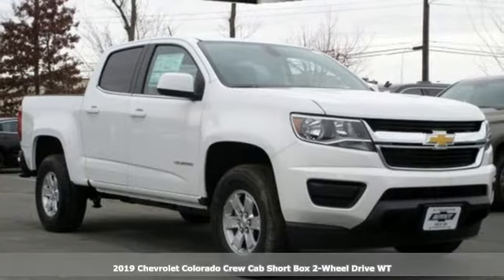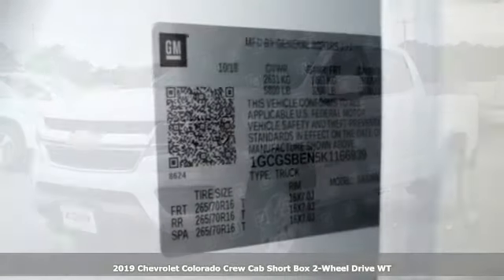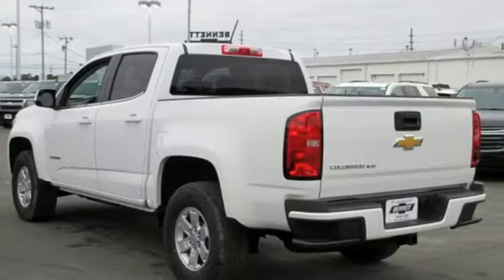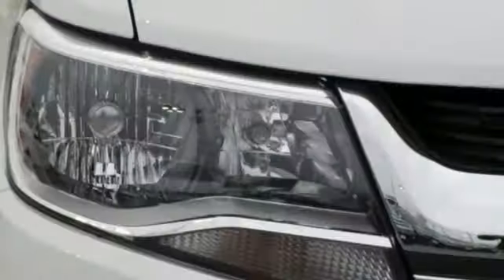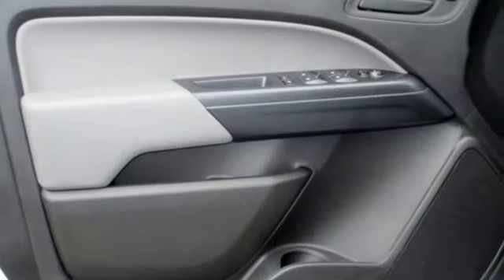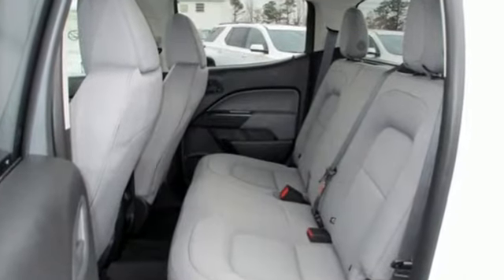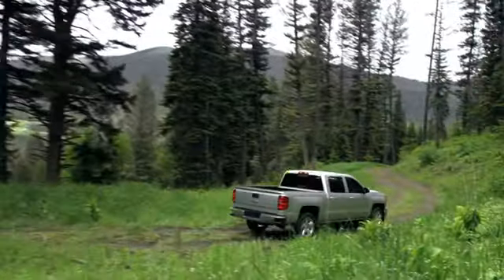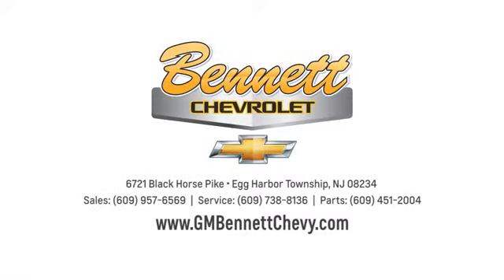2019 Chevrolet Colorado Egg Harbor Township,, NJ #289328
Year: 2019
Make: Chevrolet
Model: Colorado
Trim: 2WD Work Truck
Engine: 6 Cyl. 3.6L
Transmission: Automatic
Color: Summit White
Interior: Jet Black/Dark Ash
Stock #: 289328
VIN: 1GCGSBEN5K1166939
Thank you for being an educated consumer! Everyone qualifies for Bennett?s Non-Commission price. You may actually qualify for additional rebates that will lower your price even more. Beware of dealers that use every rebate published by GM knowing that they are exclusive to select individuals or that they cannot be combined with other offers, everyone qualifies for Bennett?s best price. There are additional rebates for Military, Recent College Grad, First Time Buyer, Contractor, Farm Bureau, and many others that if qualified, will be an additional savings from our best price. To give our customers a true representation of Bennett Chevrolet best price upfront, the prices broadcast to third party sites are set at the lowest possible acceptable price including rebates that everyone qualifies for, you may qualify for additional rebates and they will be deducted to provide an even lower price. Customers can not combine any other offers or promotions that may lower this price. Examples would include, but not limited to dealership give-a-way promotions, Low or free interest rate promotions, or any other advertised specials. Bennett Chevrolet cannot be held responsible for open r.o.'s, or accessories that were added after the vehicle was priced or built at the factory. Vehicle sale price will be honored with the cost of accessories or R.O. added. All prices are subject to change without notice and customers are encouraged to contact the General Manager @ to ensure correct pricing. Doc fee of $199.00 is in addition to above fees.Thank you for being an educated consumer! Everyone qualifies for Bennetta€TMs Non-Commission price. You may actually qualify for additional rebates that will lower your price even more. Beware of dealers that use every rebate published by GM knowing that they are exclusive to select individuals or that they cannot be combined with other offers, everyone qualifies for Bennetta€TMs best price. There are additional rebates for Military, Recent College Grad, First Time Buyer, Contractor, Farm Bureau, and many others that if qualified, will be an additional savings from our best price. To give our customers a true representation of Bennett Chevrolet best price upfront, the prices broadcast to third party sites are set at the lowest possible acceptable price including rebates that everyone qualifies for, you may qualify for additional rebates and they will be deducted to provide an even lower price. Customers can not combine any other offers or promotions that may lower this price. Examples would include, but not limited to dealership give-a-way promotions, Low or free interest rate promotions, or any other advertised specials. Bennett Chevrolet cannot be held responsible for open r.o.'s, or accessories that were added after the vehicle was priced or built at the factory. Vehicle sale price will be honored with the cost of accessories or R.O. added. All prices are subject to change without notice and customers are encouraged to contact the General Manager @ to ensure correct pricing. Doc fee of $199.00 is in addition to above fees.

Address:
6721 Black Horse Pike